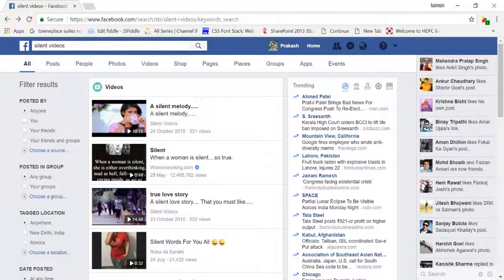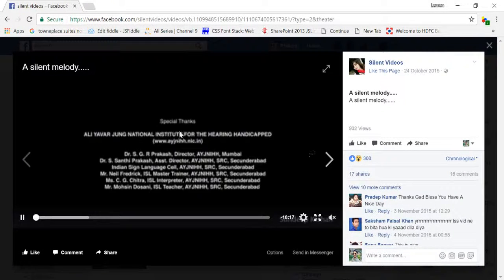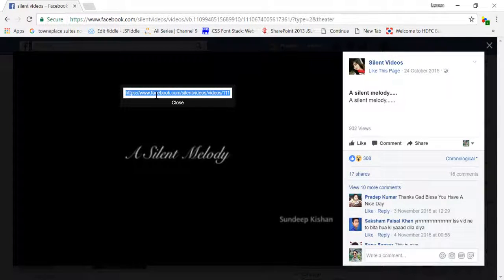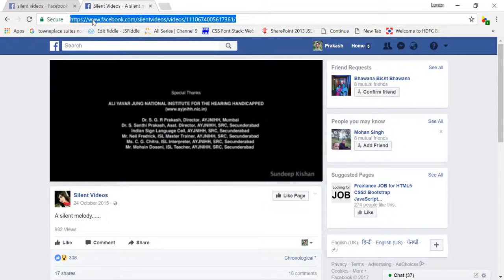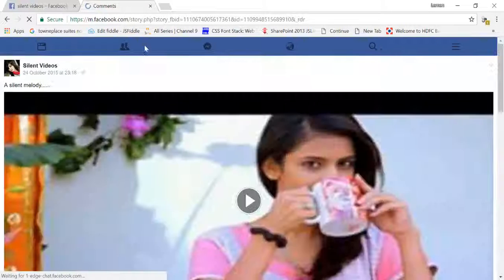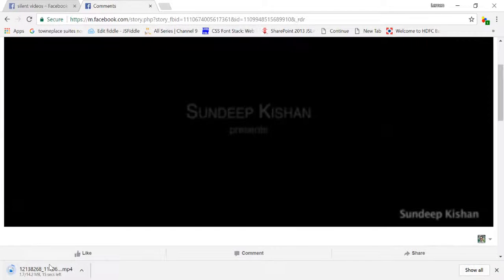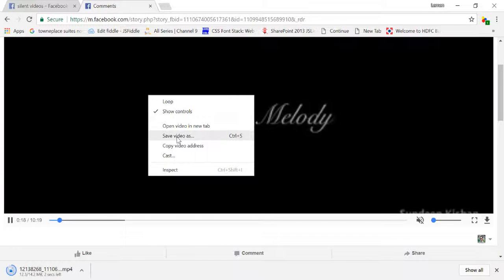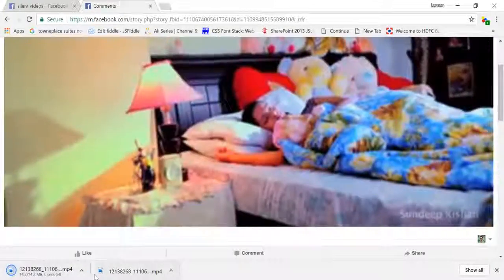How to download Facebook videos for Laptop and Desktop System without using any software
In this tutorial we will talk about How to download Facebook videos for Laptop and Desktop System without using any third party software in just 1 minute. for more watch the videos